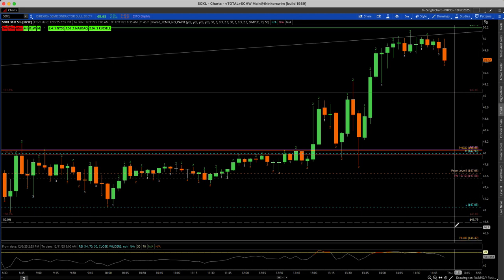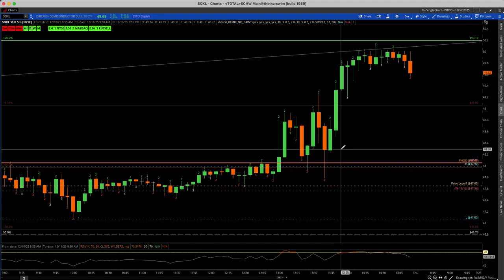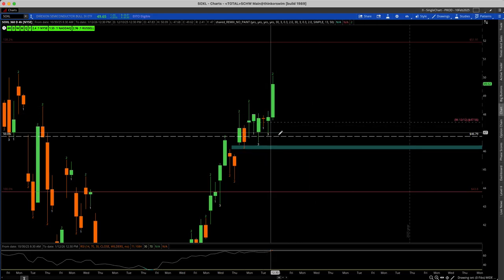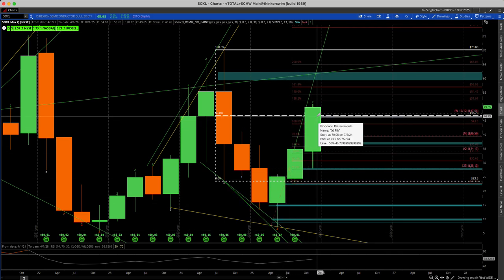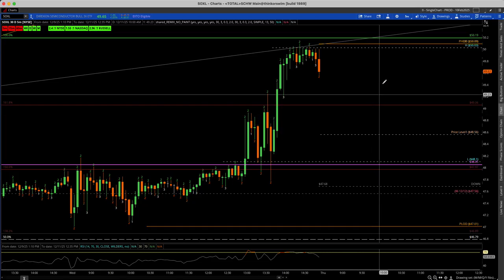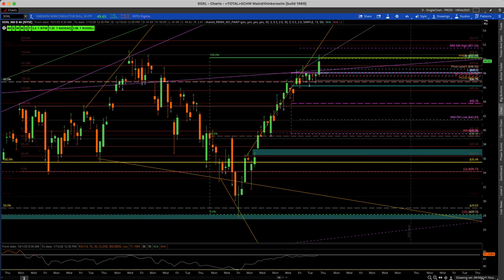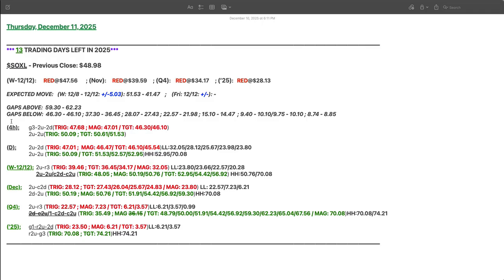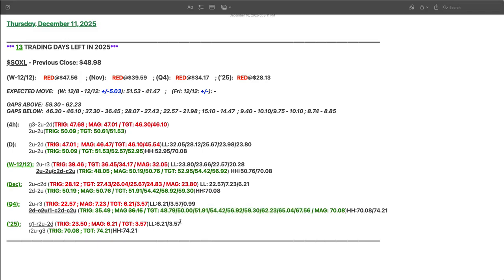How To Make Money EVERY DAY With SOXL! | Semiconductors | QQQ SPY | TRIGGERS & TARGETS for Dec 11th